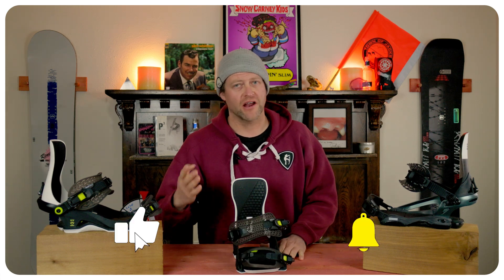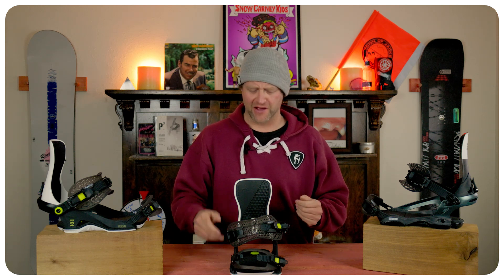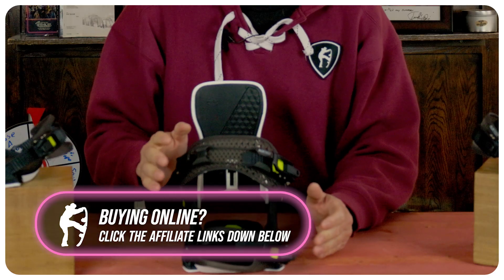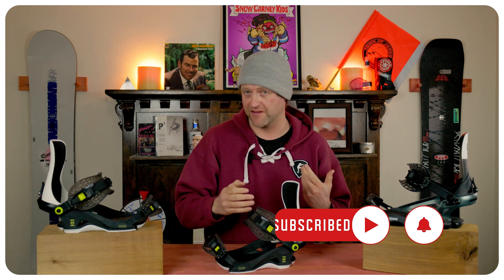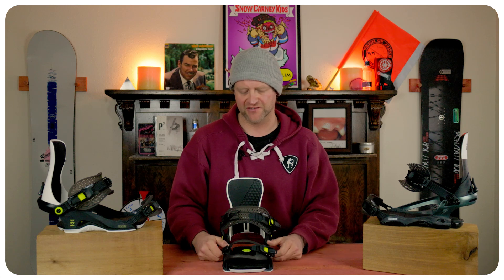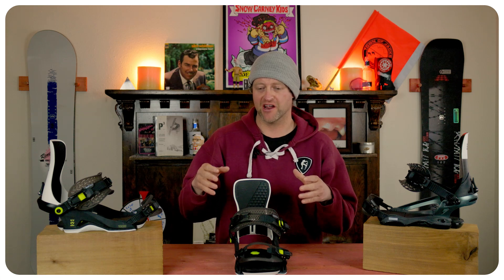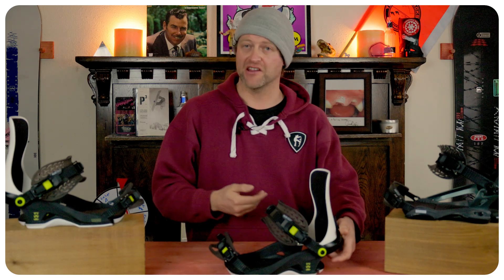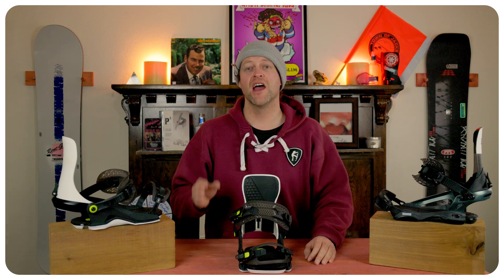The 2024 Rome Trace Snowboard Binding Review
10. Amazon